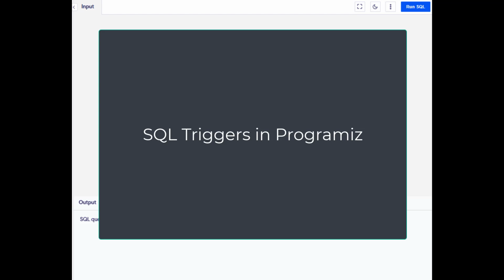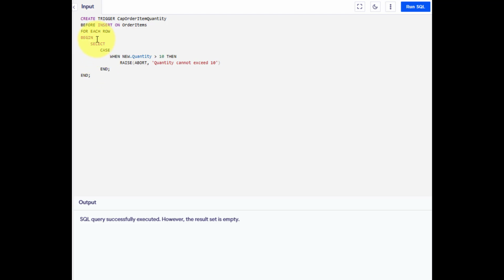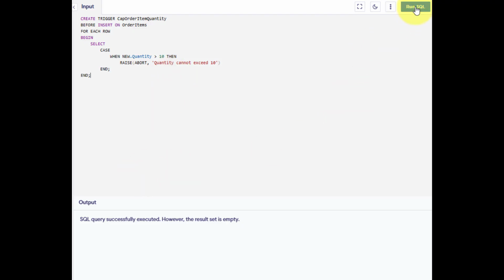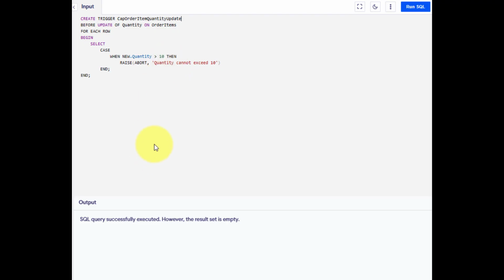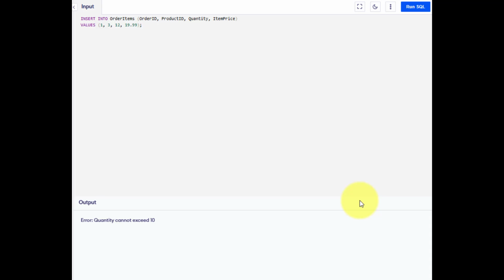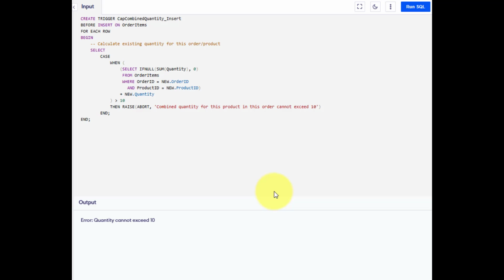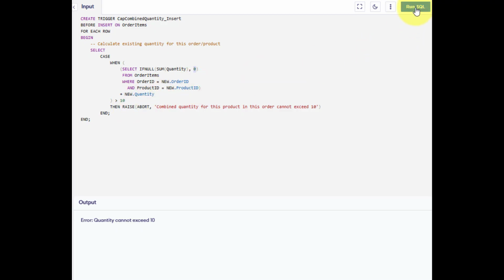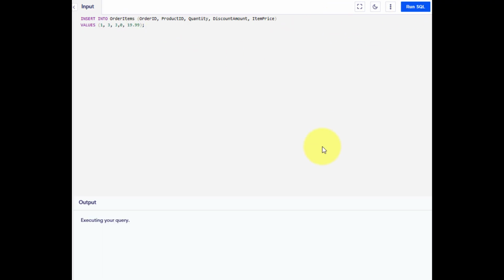Triggers In Programiz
Learn how to create a SQL trigger in Programiz using the Music Shop database!

In this short demo, I walk through building a trigger that caps the Quantity in the OrderItems table at 10, preventing invalid or unrealistic order entries. This is a great example of how triggers enforce business rules directly at the database level — automatically and reliably.

In this video, you’ll see how to:
- Create a BEFORE INSERT trigger
- Create a BEFORE UPDATE trigger
- Use NEW and OLD values inside a trigger
- Raise custom error messages with RAISE(ABORT, ...)
- Test the trigger with sample data
- Understand why triggers are essential for data integrity

This demo is designed for students learning SQL in Programiz’s SQLite environment, where triggers are one of the most powerful procedural tools available.